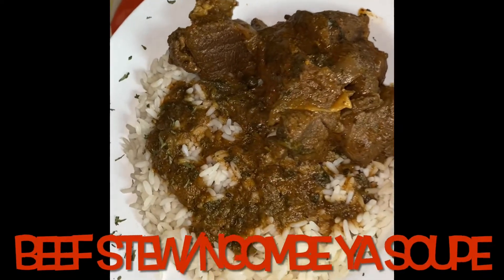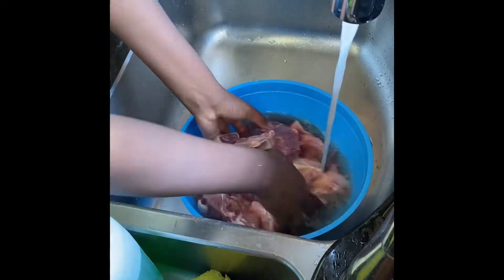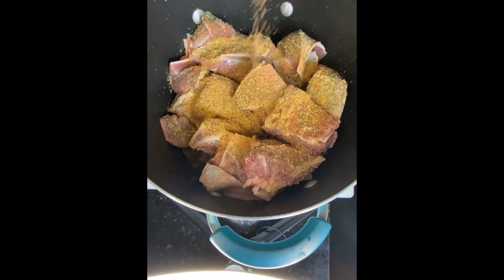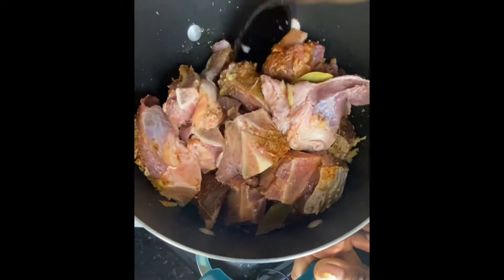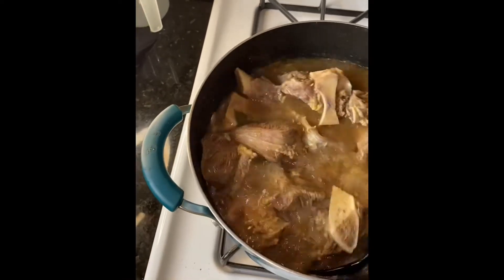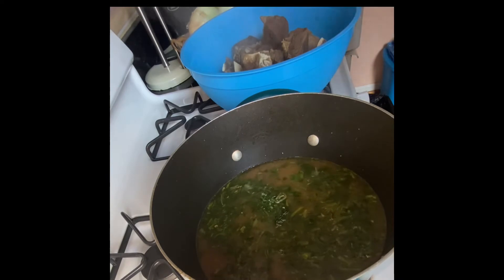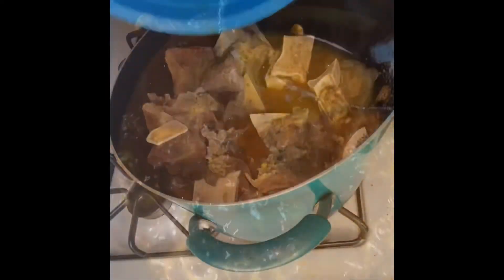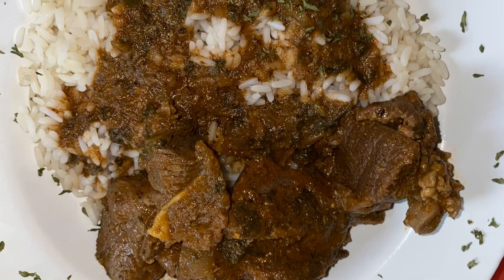Beef Stew Recipe | Ngombe ya Soupe | Easy Congolese Recipe 🇨🇩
Serving size: 4 people
Ingredients:
- Beef Chuck (About 25 pieces)
- Water
- 1.5 tbsp apple cider vinegar
- 1 lemon or 1 tbsp of 100% lemon juice
- 2 tbsp all purpose seasoning
- 1.5 tbsp season salt
- 1.5 tsp nutmeg
- 1 tsp old bay
- Salt
- 1 can of tomato paste
- 1 tbsp paprika
- 3 bay leaves
- 5 maggi cubes
- 1 onion
- 4 garlic cloves
- 1.5 tsp ginger/ 3 pieces of fresh ginger
- 1.5 tbsp basil
- 1.5 tbsp oregano
- 1.5 tbsp celery seed
- 2 tbsp vegetable oil
- Spinach (optional)

Taille d'une portion: 4 personnes

Ingrédients:
- Chuck de boeuf (environ 25 pièces)
- L'eau
- 1.5 cuillère à soupe de vinaigre de cidre de pomme
- 1 citron ou 1 cuillère à soupe de jus de citron 100%
- 2 cuillères à soupe d'assaisonnement tout usage
- 1.5 cuillère à soupe de sel de saison
- 1.5 cuillère à café de muscade
- 1 cuillère à café de vieille baie
- Le sel
- 1 boîte de concentré de tomate
- 1 cuillère à soupe de paprika
- 3 feuilles de laurier
- 5 cubes maggi
- 1 oignon
- 4 gousses d'ail
- 1.5 cuillère à café de gingembre / 3 morceaux de gingembre frais
- 1.5 cuillère à soupe de basilic
- 1.5 cuillère à soupe d'origan
- 1.5 cuillère à soupe de graines de céleri
- 2 cuillères à soupe d'huile végétale
- Épinards (facultatif)